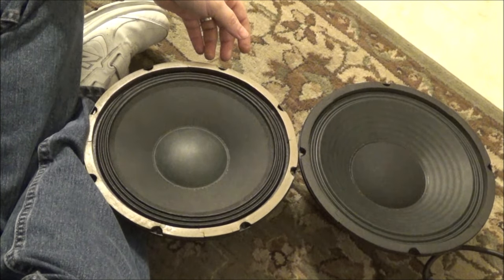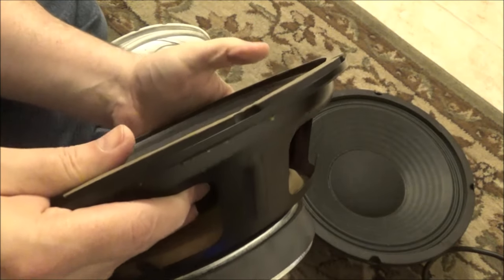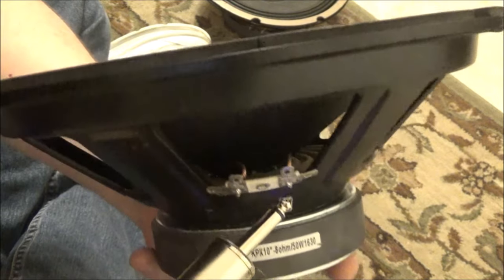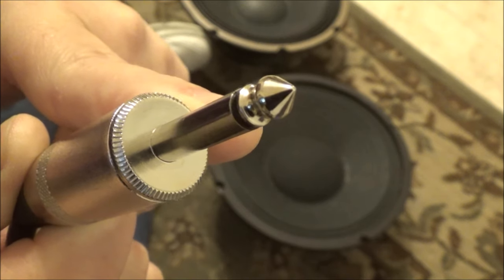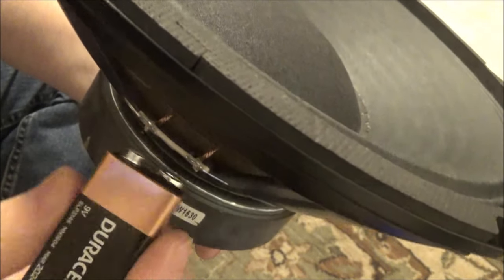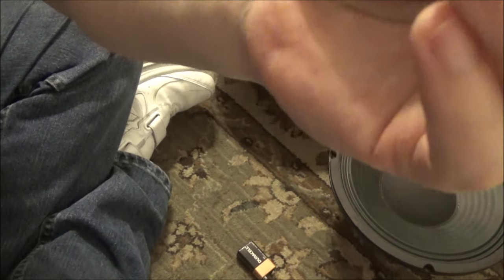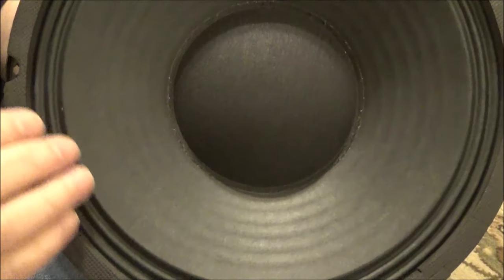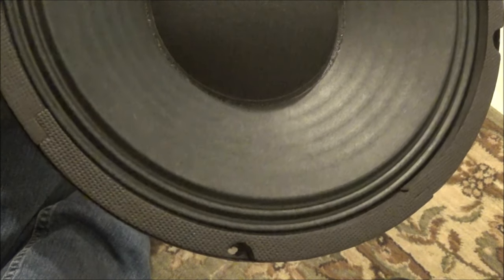Test For A Blown Speaker & Wire A Speaker Correctly By Scott Grove